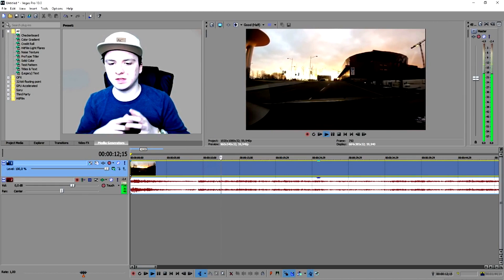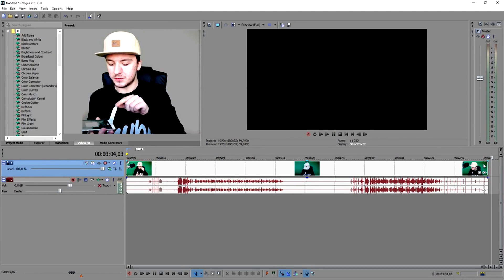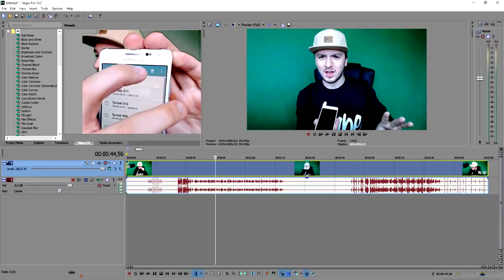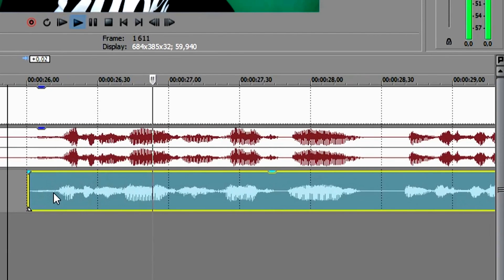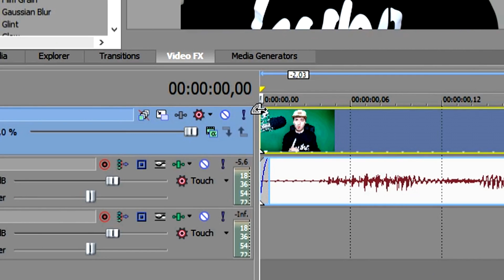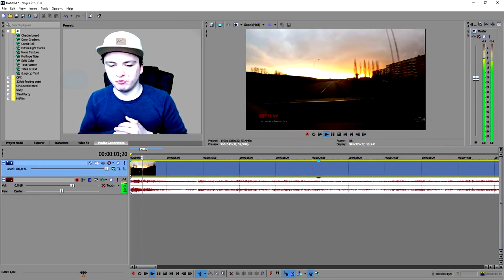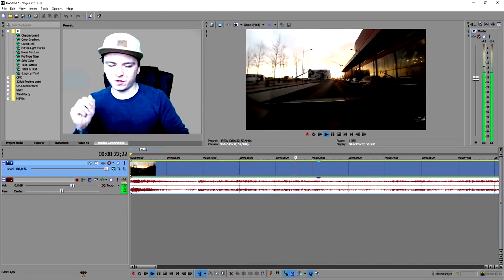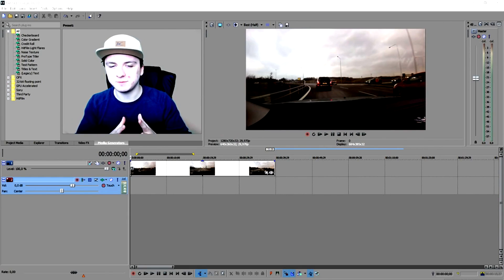How To Use Sony Vegas Pro 14 For Beginners! Part 9 - Tutorial #188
- - Vegas 14! It finally released! In this video I'll be showing you how to use Sony Vegas for beginners. I use the video editing software called VEGAS Pro 14 as my main video editing program. You can use Final Cut, iMovie, and more.
- Always Ready!